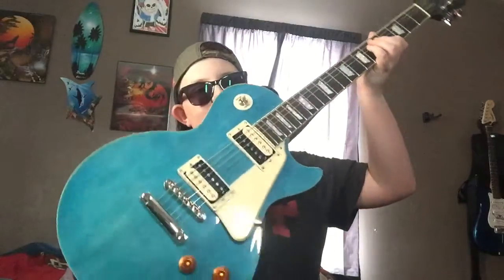NEW LES PAUL!!!!! | Demo song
I finally found time to show and play my new Traditional PRO-II Les Paul that my amazing parents gave me for Christmas! You can find my twitter here: @_IkeBear_

Go check out my friends channels and watch all of their awesome content: Skwawk Fox
Calico Cow
The Trimals

PS WHOEVER CAN COMMENT WHAT THE DEMO SONG GETS A SHOUTOUT ON MY CHANNEL, AND THE TRIMALS